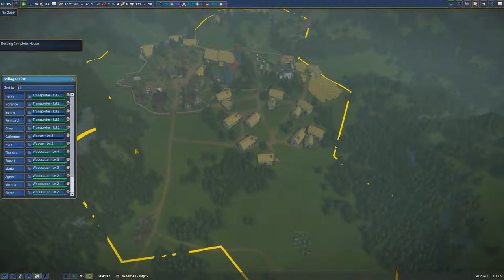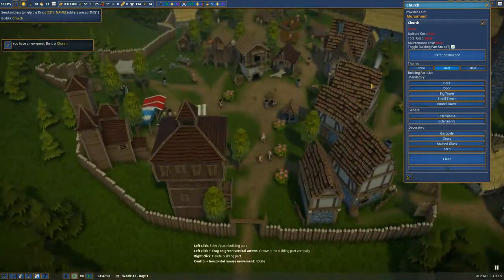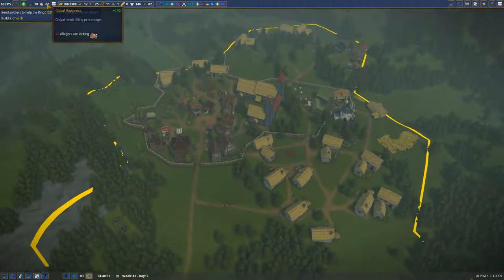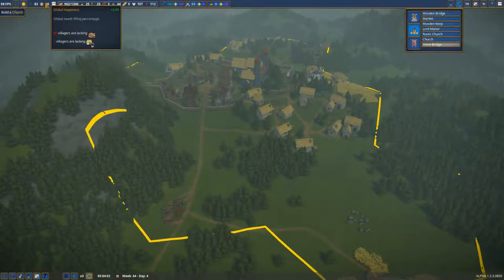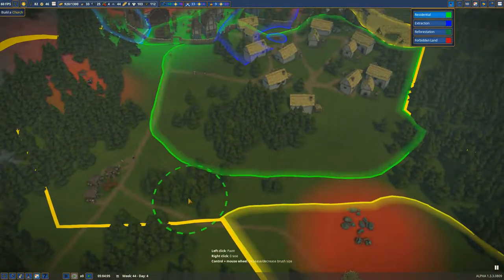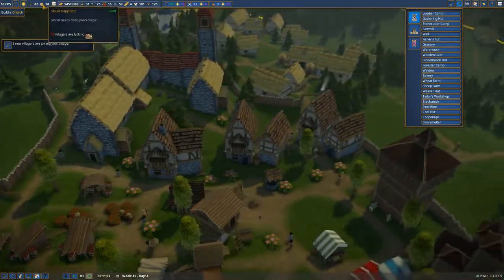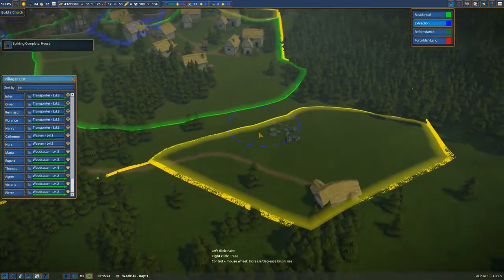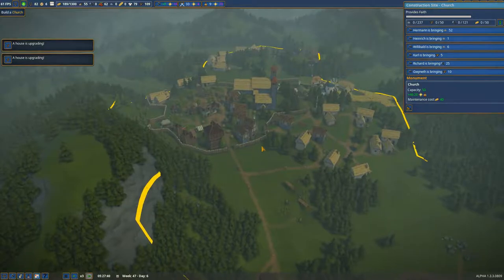Foundation - Episode 6 - Building The Great Church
Welcome to my Let's play series of the game Foundation!
Foundation is a grid-less medieval city building game.